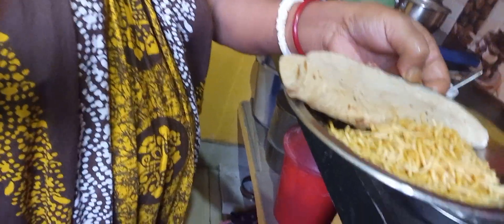Ajke sokale mooner babar sathe kichuta somoy sude usul korbo😅☺️@mylifewithma8186